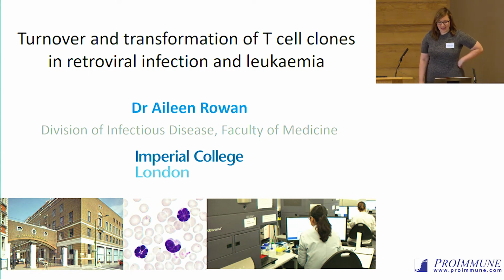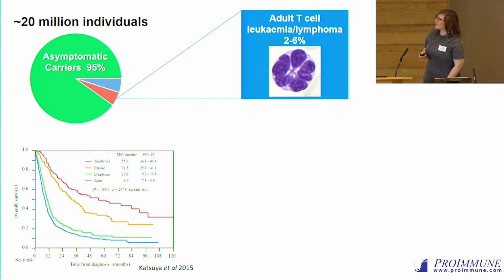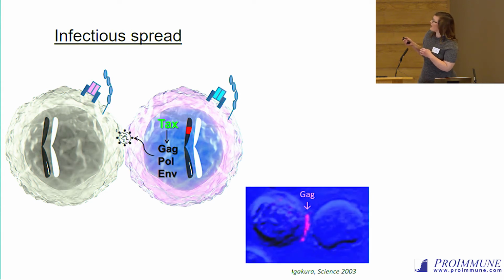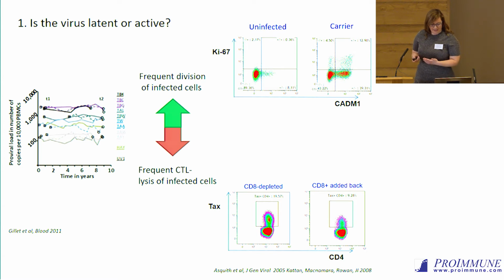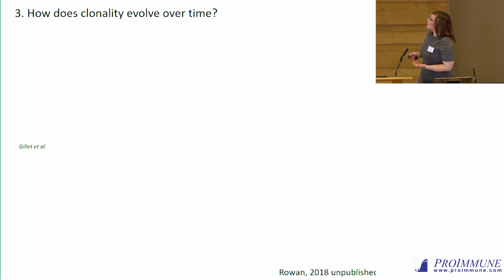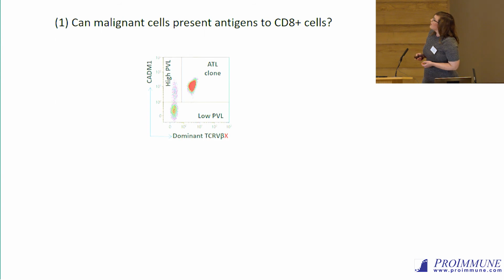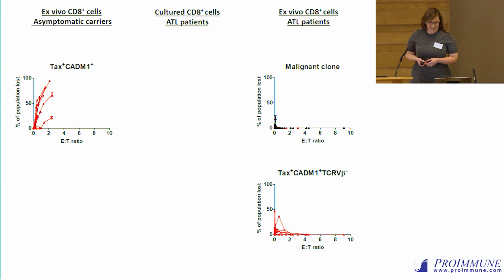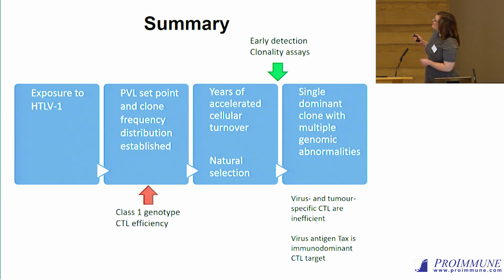Aileen Rowan: Turnover and transformation of T cell clones in retroviral infection and leukaemia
Human T lymphotropic virus -1 (HTLV-1) is a retrovirus which causes an aggressive blood cancer, adult T cell leukaemia/lymphoma (ATL), in 5% of carriers.  HTLV-1 preferentially infects CD4+ T cells, and the virus genome is found inserted into the DNA of malignant cells in ATL.  We know that individuals who poorly control the virus have a particularly high risk of developing cancer, and that the viral burden is principally controlled by the cytotoxic T lymphocyte (CTL) response to HTLV-1. Here I will describe some novel approaches we have developed (1) to assess the efficiency of CTL killing of HTLV-1-infected and leukaemic T cells ex vivo and (2) to quantify and characterise clonally expanded HTLV-1-infected malignant T cells.